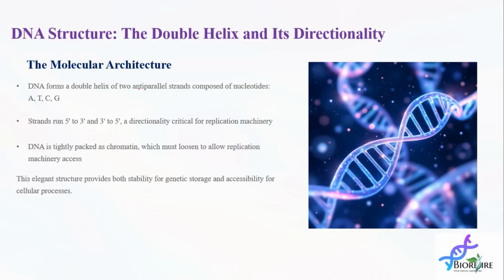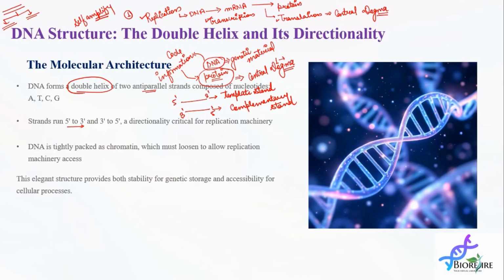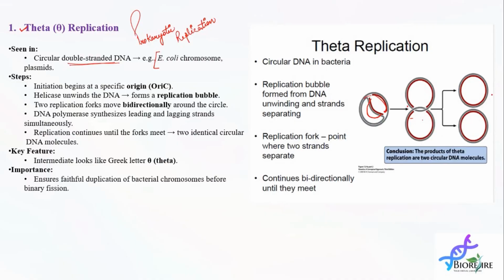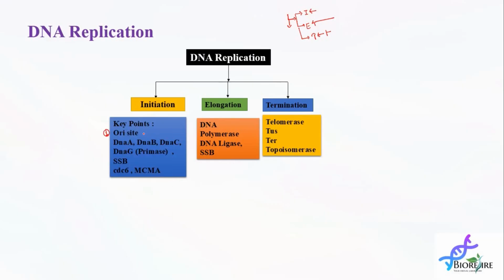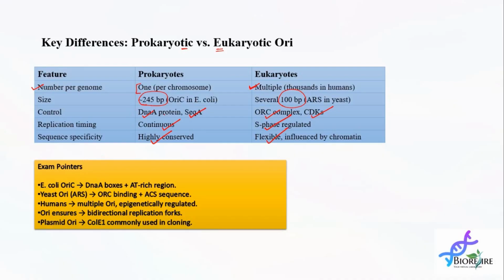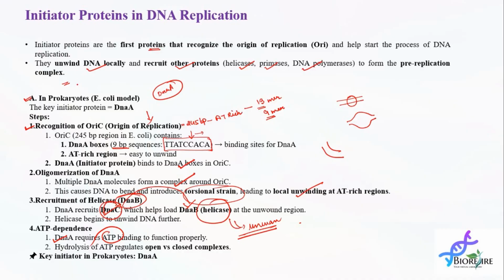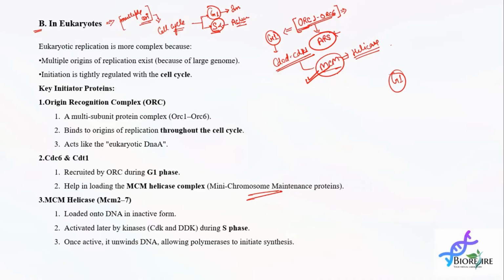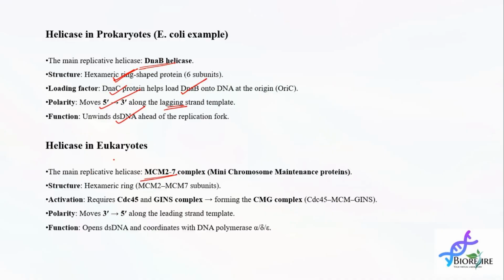DNA Replication Made Easy 🧬 | CSIR NET Biochemistry Crash Concept